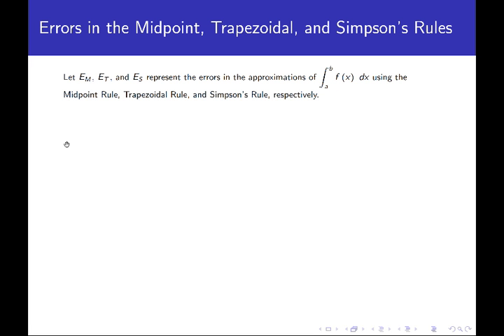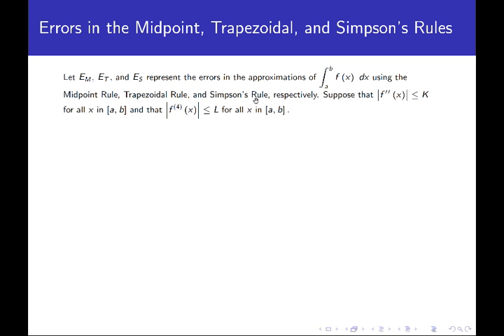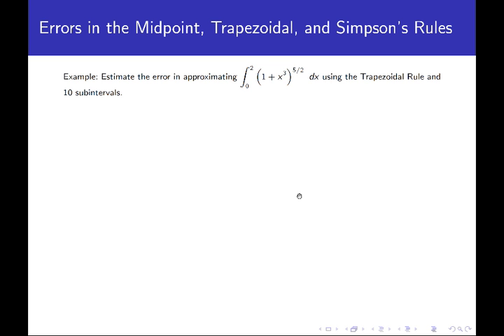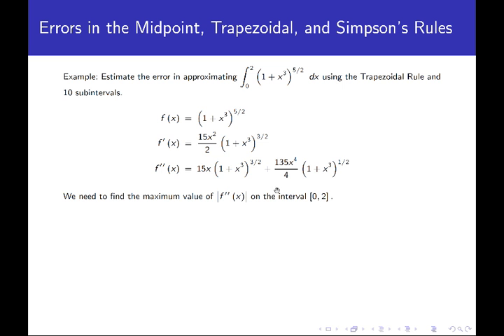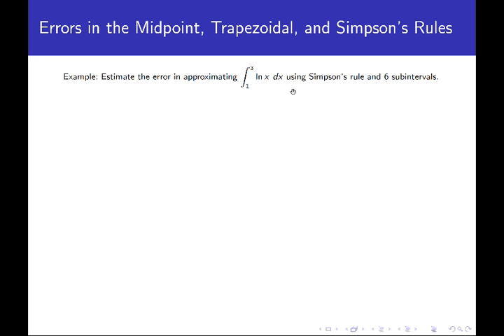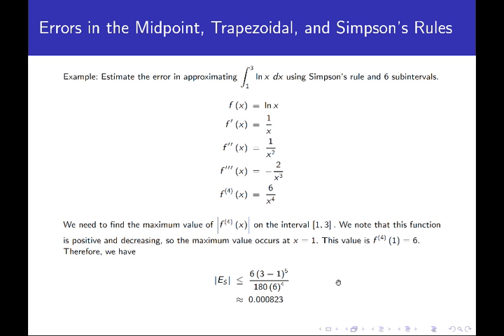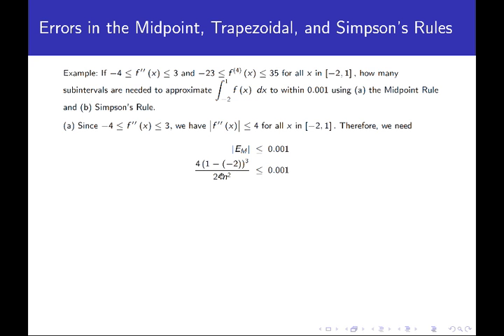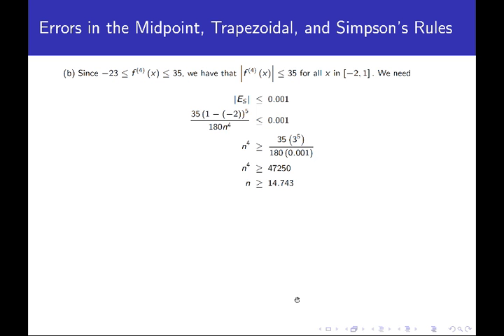Errors In Approximate Integration